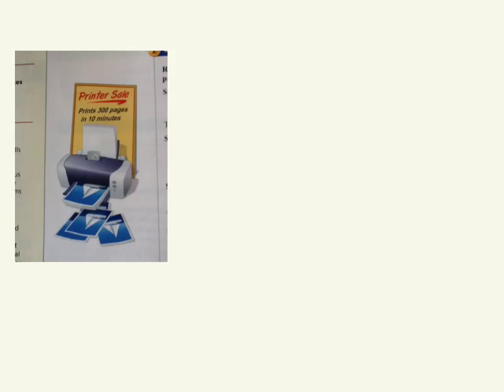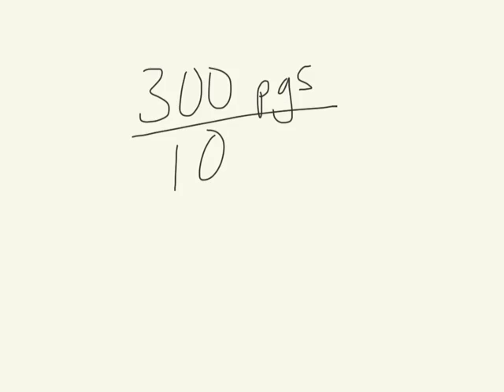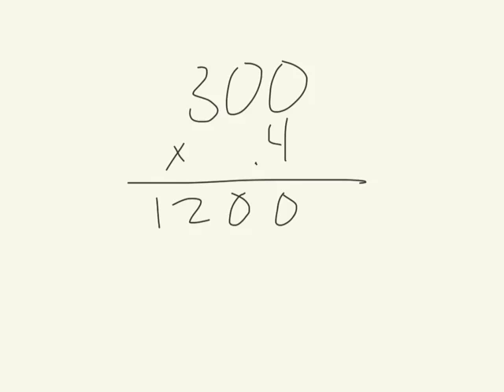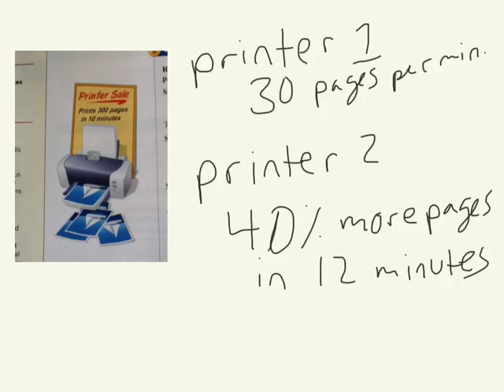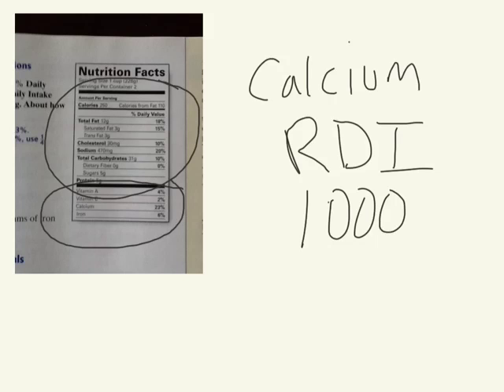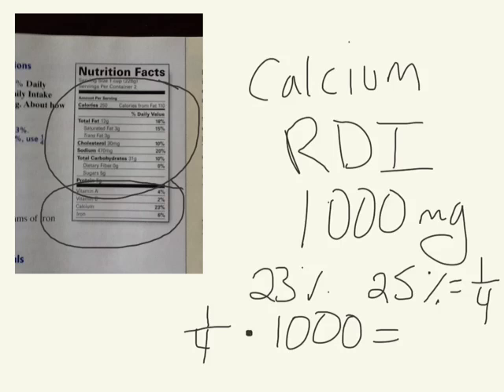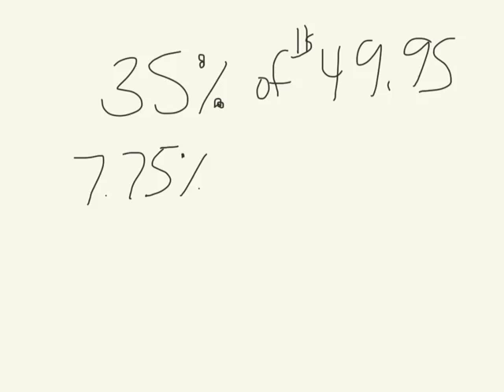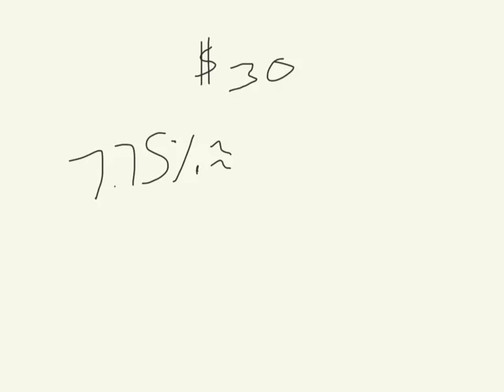Rational Numbers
Pg.328-329 5-17 odds